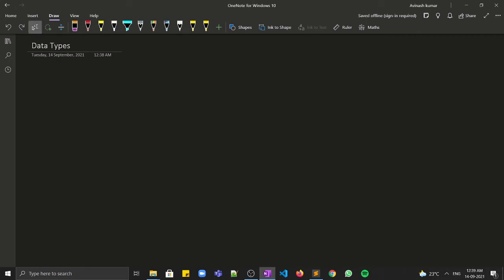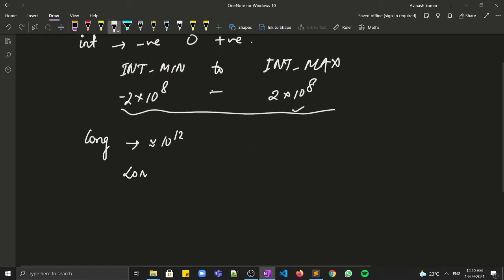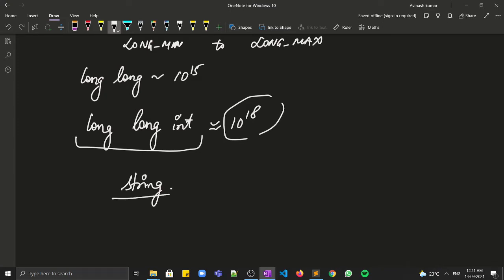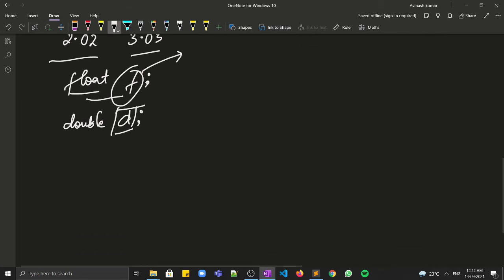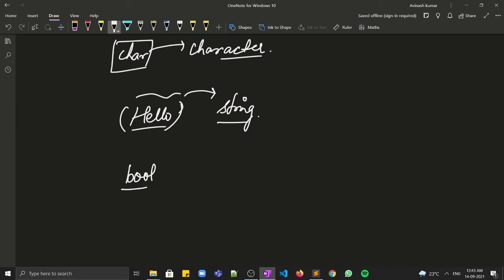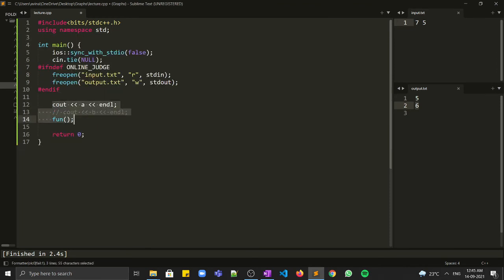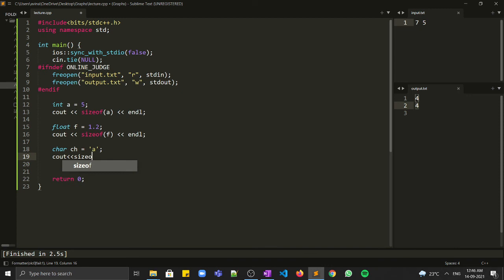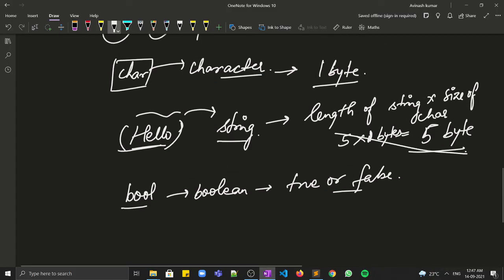Data Types and Memory acquired